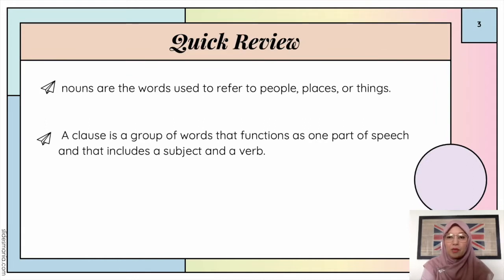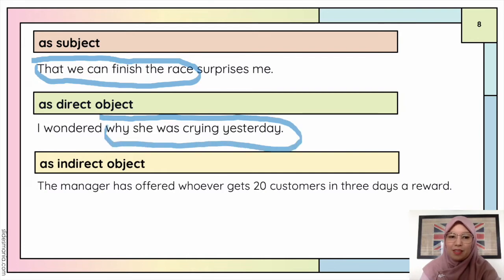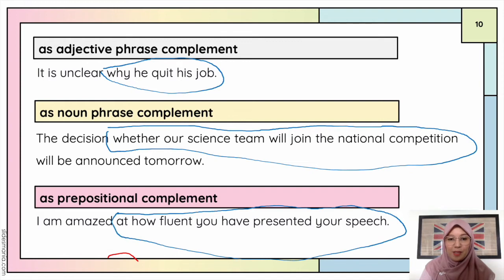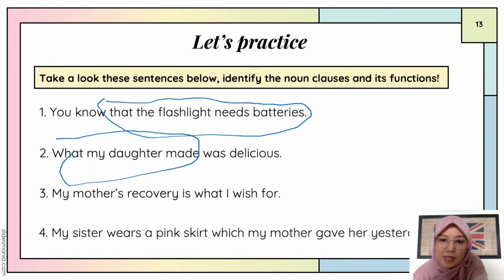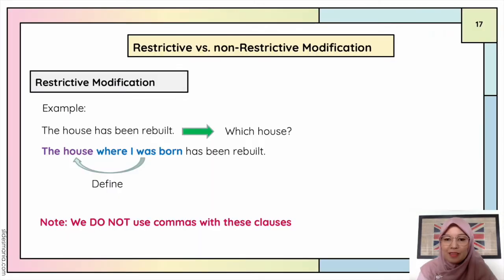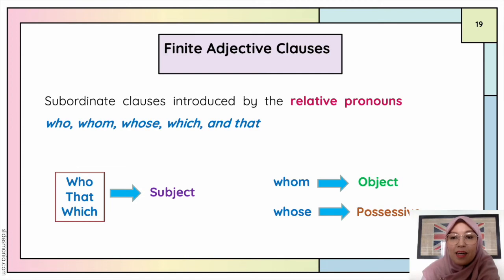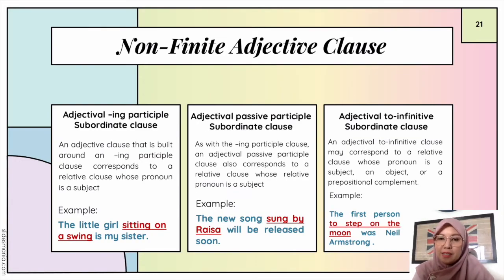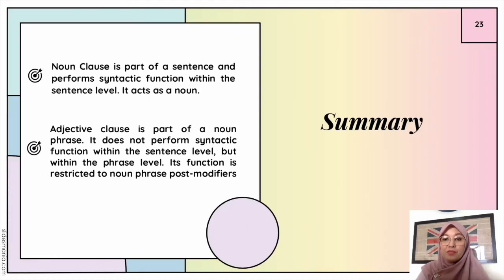NOUN CLAUSE AND ADJECTIVE CLAUSE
Task 2 Grammar Analysis - Video Pembelajaran
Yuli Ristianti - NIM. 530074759